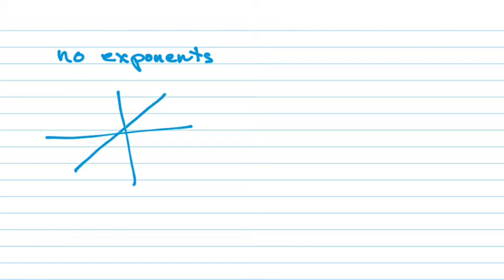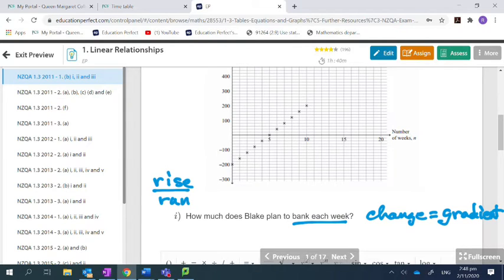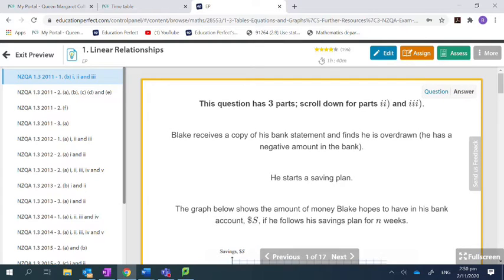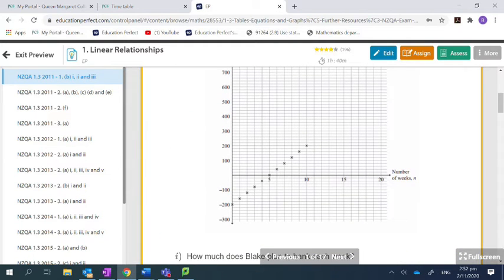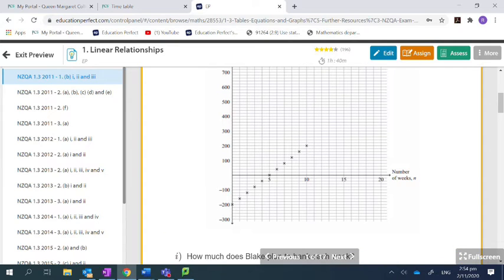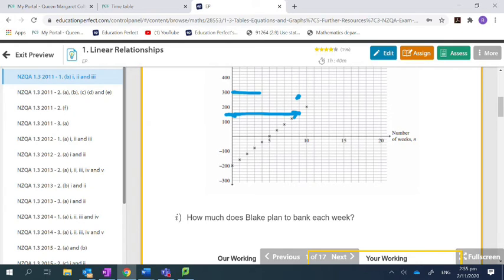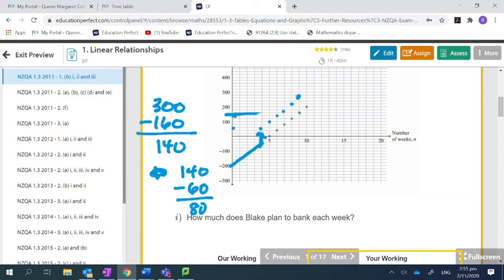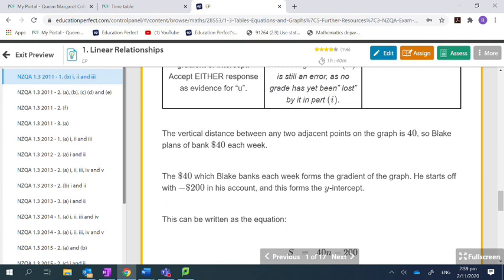2020 year 11 maths-linear relationship revision